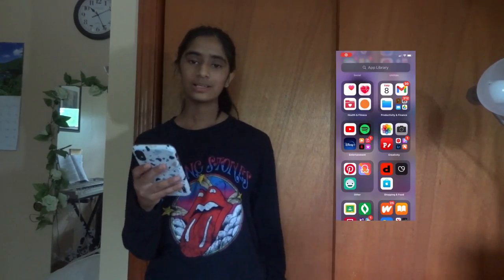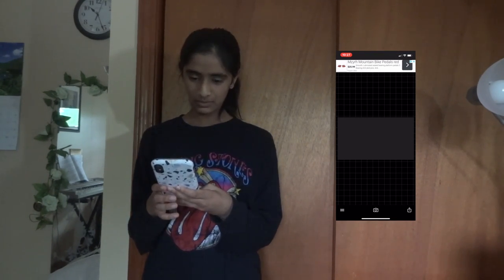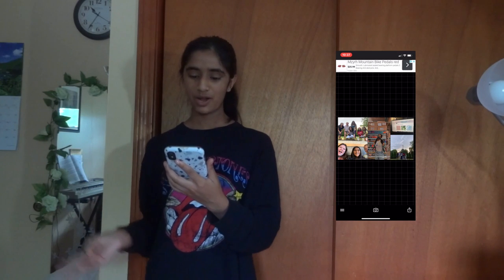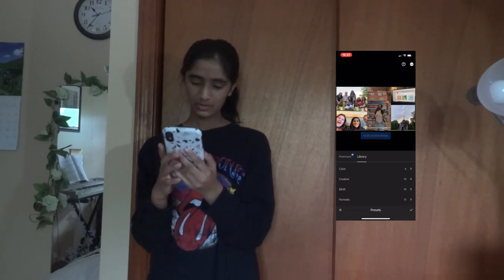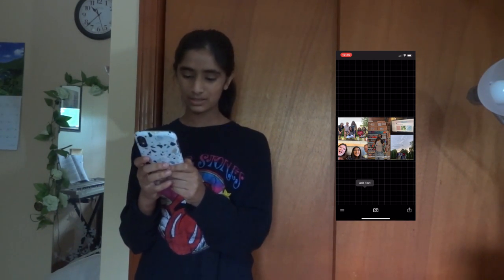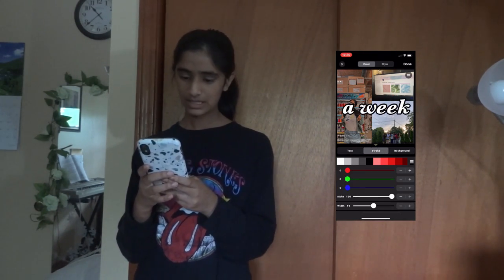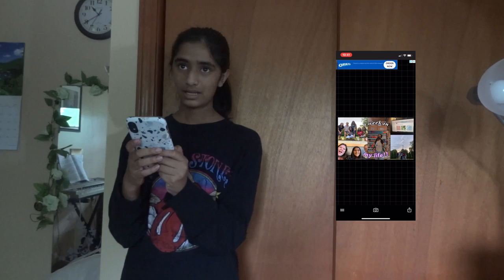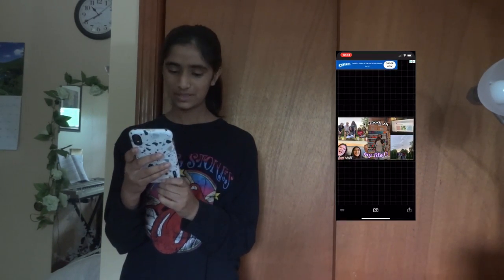how i edit my thumbnails! *iphone and android friendly apps*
This video was kind of last minute, but I hope you find this helpful!

➳𝔸𝕓𝕠𝕦𝕥 𝕄𝕖➳
Hey there! I'm Ermina. I post about my lifestyle (school, fashion, vlogs, "routines", and more). If you're new, welcome!

➳𝔽𝔸ℚ➳
How old are you? ➳ 15, rising sophomore in high school
What do you use to edit? ➳ Shotcut
Ethnicity?➳ Bengali

𝓍𝑜𝓍𝑜 - 𝑒𝓇𝓂𝒾𝓃𝒶